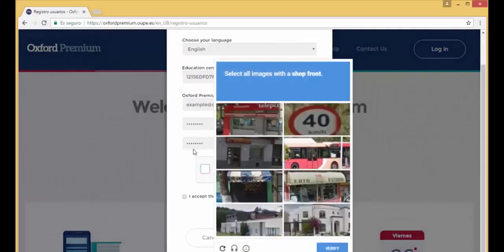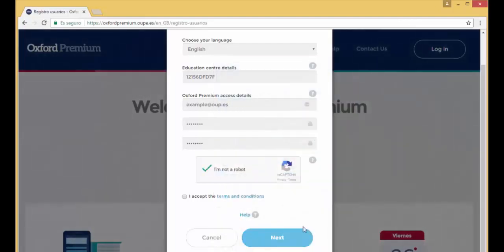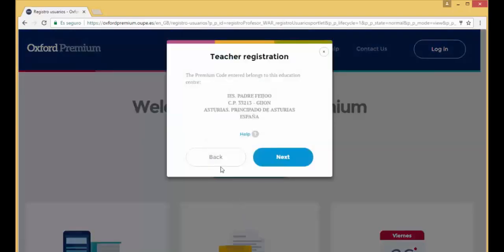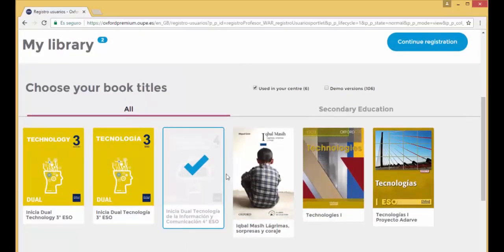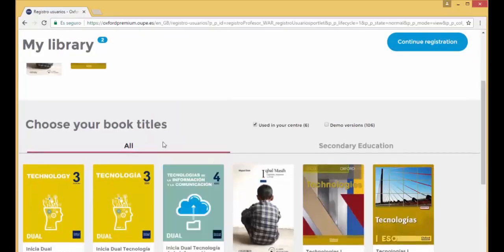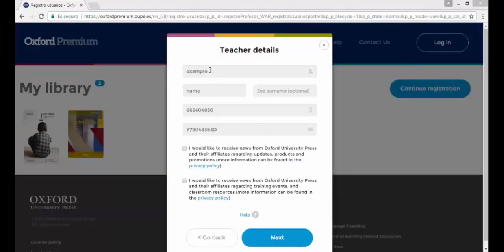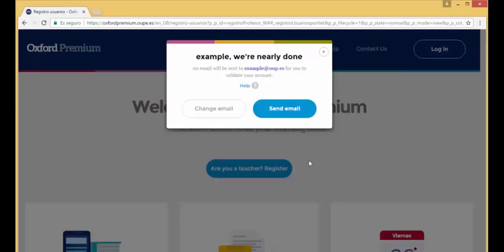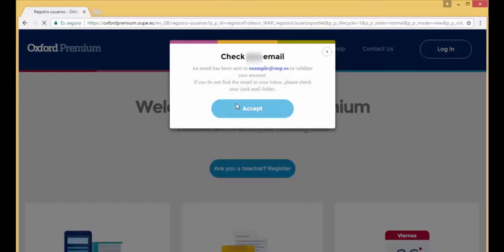Oxford Premium Registration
This short video tutorial will show you how to register on Oxford Premium.